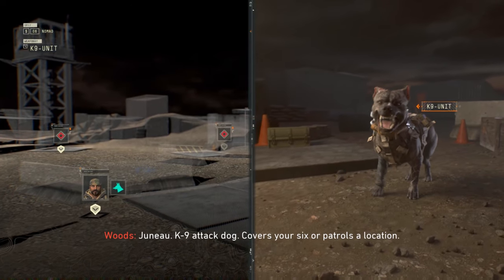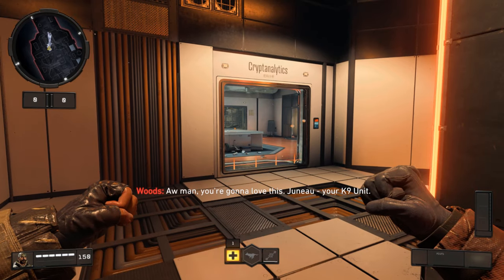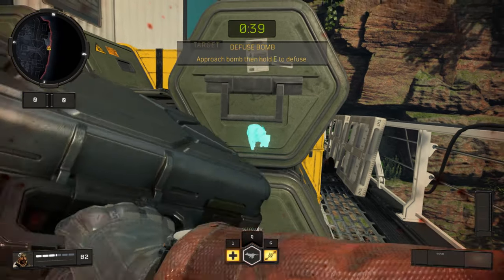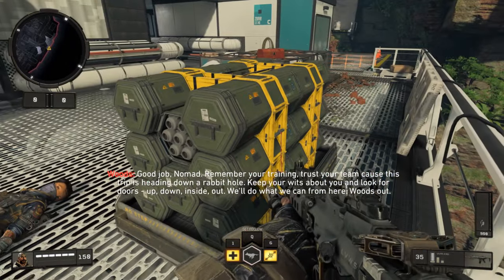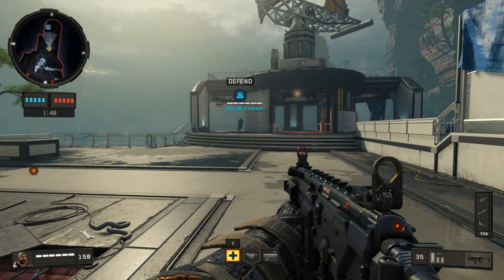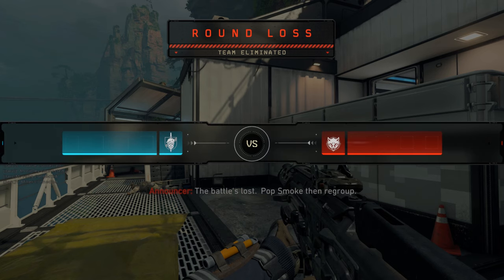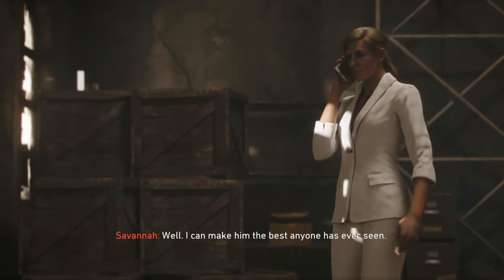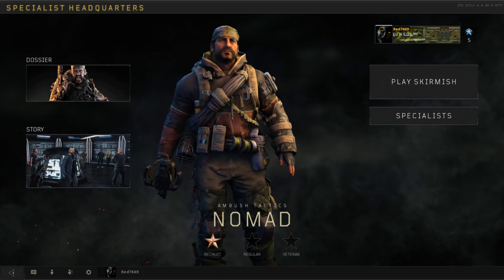Black Ops IV Specialist HQ Achievements - 'MP 101', 'Stargazer', and 'Skirmisher' (Part 5 - NOMAD)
Call of Duty: Black Ops IV Achievement - MP 101.

Description:
Complete all 10 Specialists Tutorials.

Call of Duty: Black Ops IV Achievement - Stargazer.

Description:
Earn a Star with each Specialist.

Call of Duty: Black Ops IV Achievement - Skirmisher.

Description:
Win 1 Skirmish with each Specialist (10 total).

In these videos, I show exactly what you need to do in order to obtain the 3 main achievements, 'MP 101, 'Stargazer', and 'Skirmisher'. As well as the other two achievements, 'Sleuth' and 'Centennial'. The three achievements will not show until Part 10. I wanted to show everything that I did, strategies and tactics that worked for me, as well as my mistakes. Learn from my mistakes so you can do better. I hope my success helps you with your success. If there are any questions, post in the comments below.

If you're interested in joining our URSO Clan/Platoon, apply in the Battlelog/menu! We are part of the Undead Resistance Special Operations! Hope to see you all in the battlefield!

I uploaded this video in 4K (3840 x 2160, 60p, 65Mbps)! Be sure to check the resolution for the best quality on YouTube!